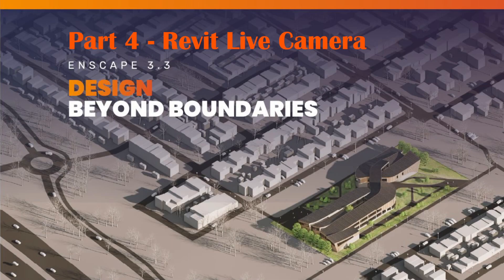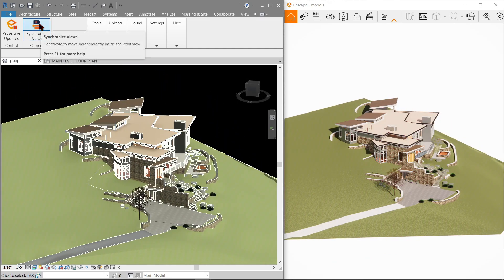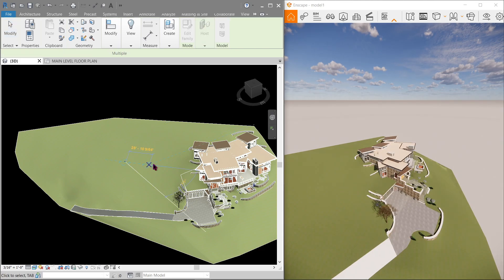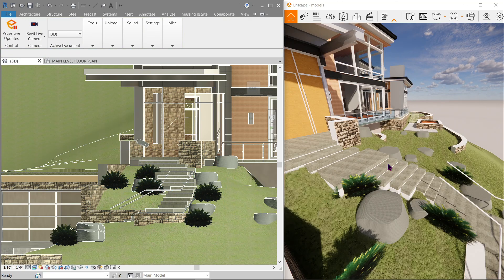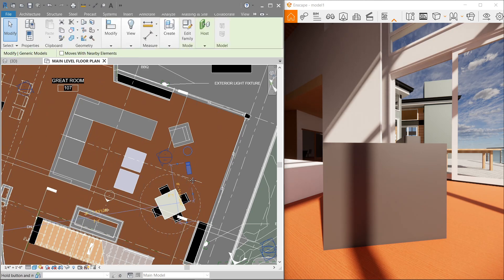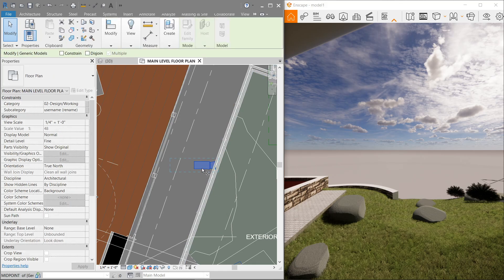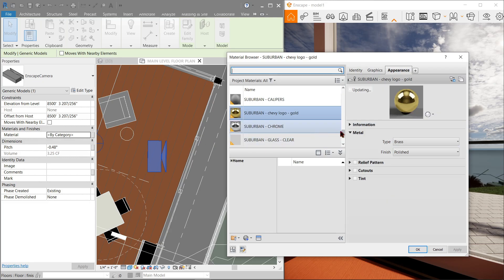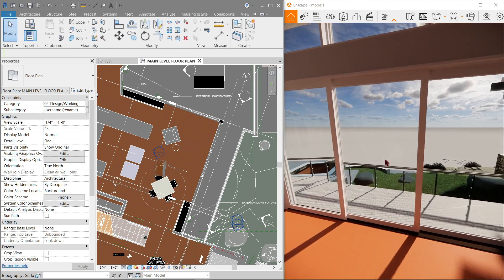Live Snychronous Camera | Enscape Tutorial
"An explanation on the toggling of the synchronous view for enscape on how it independently reacts to both enscape and your CAD real-time."